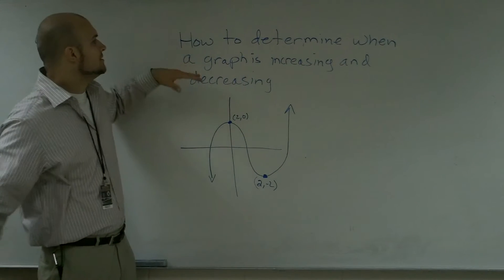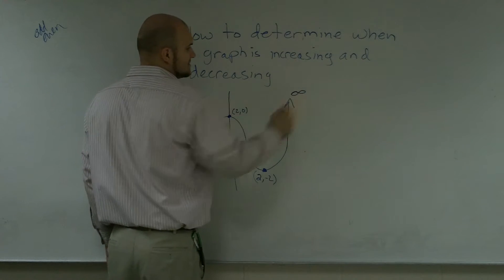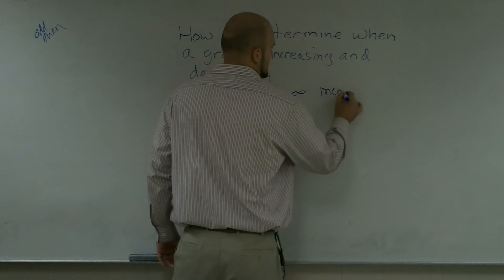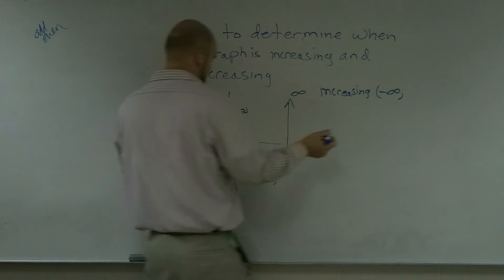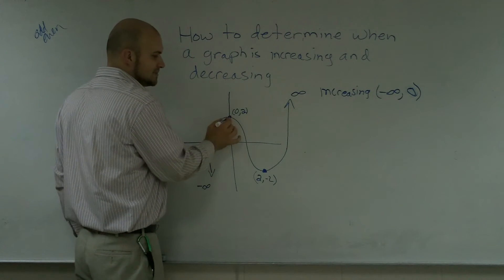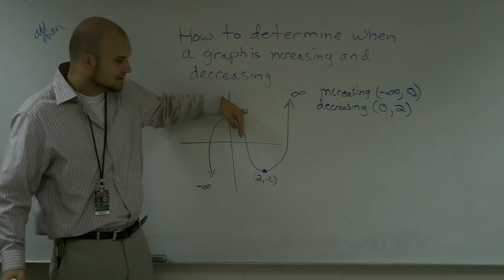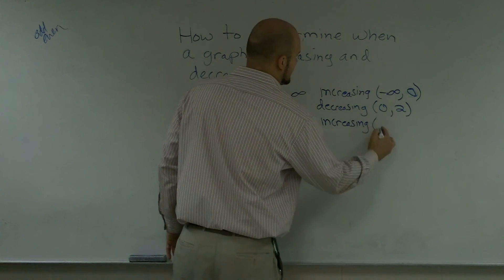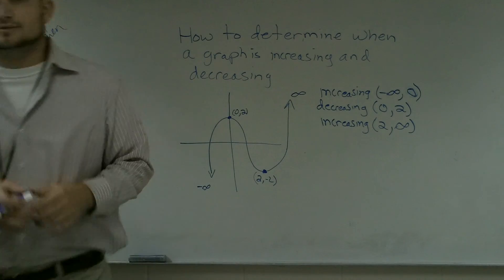How to determine when a graph is increasing and decreasing